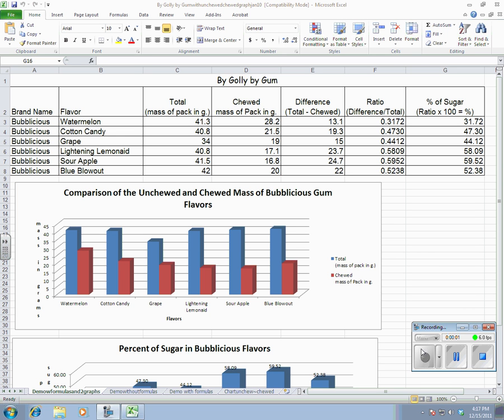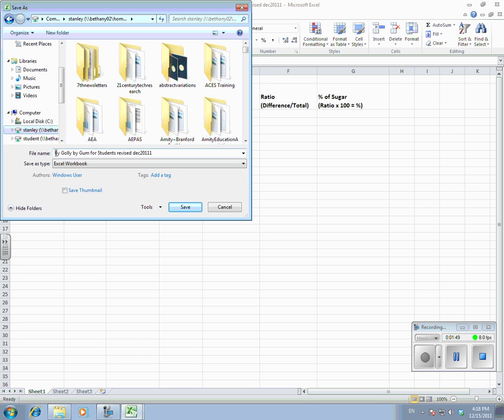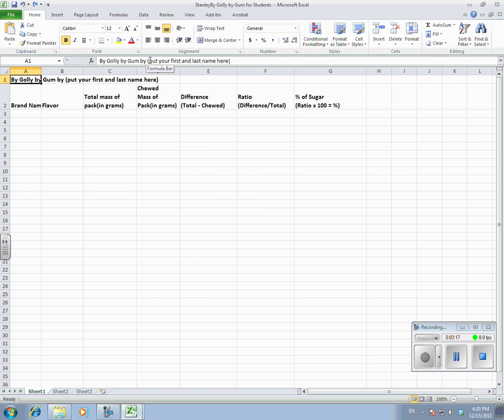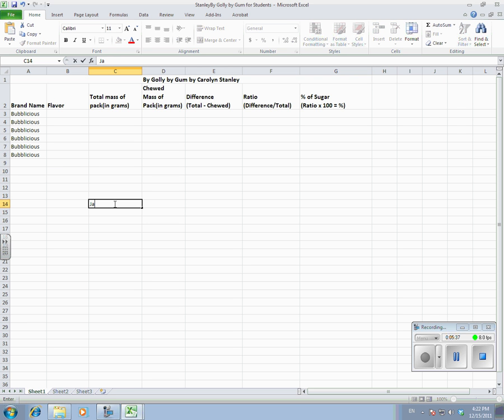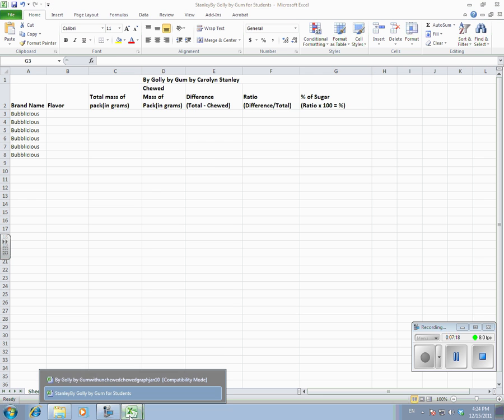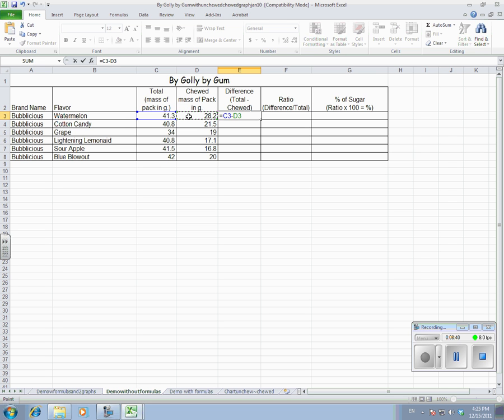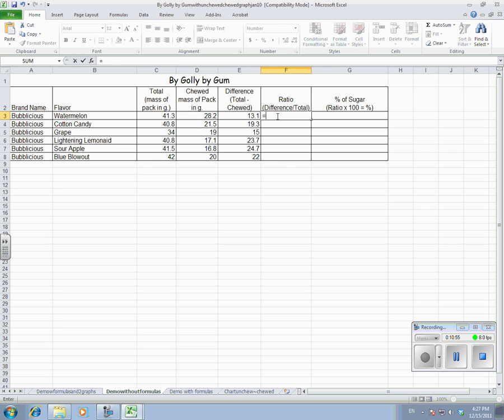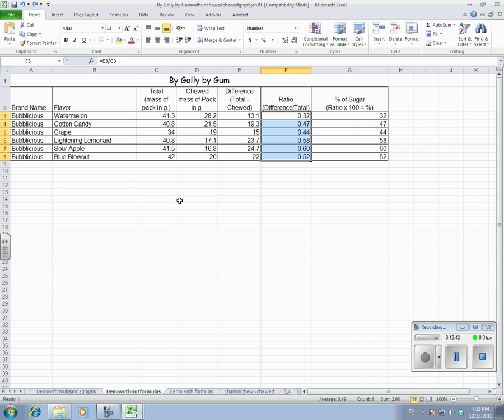Entering Data and Formulas By Golly by Gum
This tutorial gave 7th graders the basics of how to use Excel to enter data and apply formulas to an experiment they did while practicing how to use a scale. They chewed several flavors of bubble gum and compared the unchewed mass to the chewed mass to figure out the difference in mass as well as the percentage of sugar.